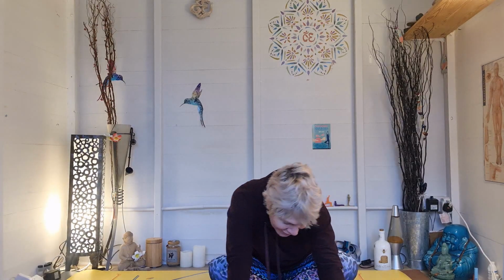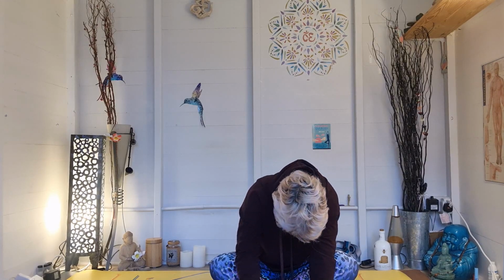Strength - Increase Relaxation